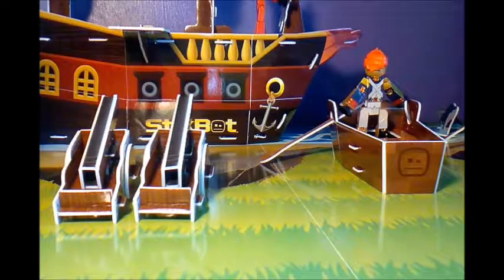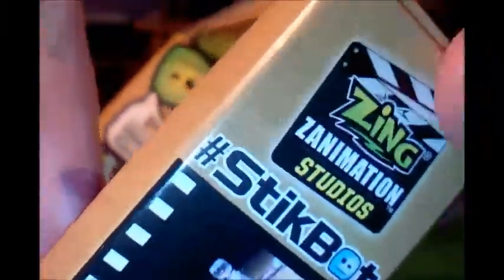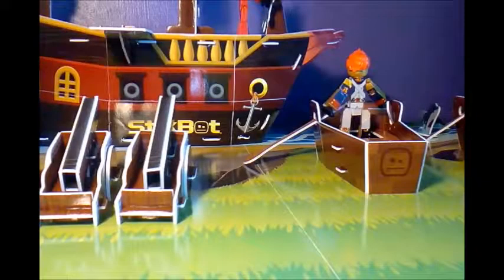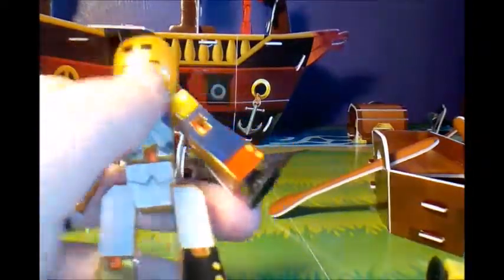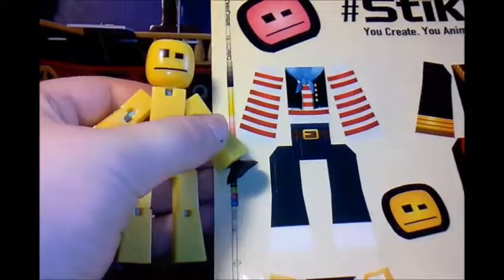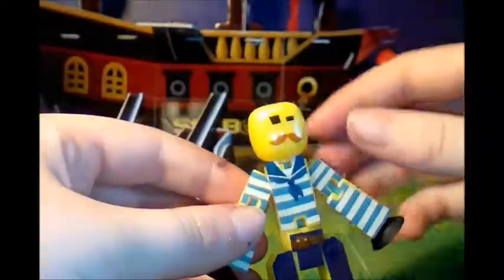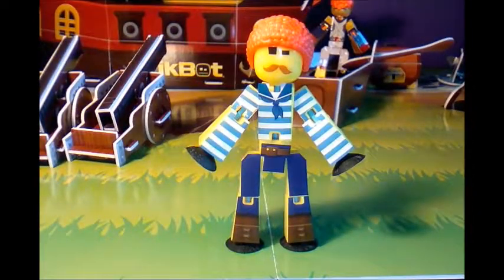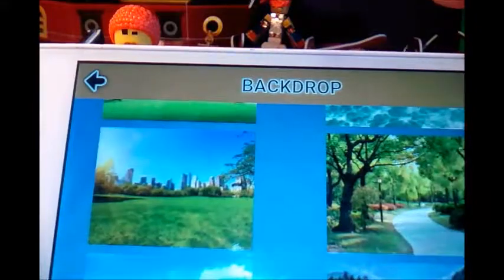Stikbot review - by Sister Toy Time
Hi Everyone

I've been really into Stikbot animation at the moment and have made another review of a stikbot figure with some accessories from the pirte movie ship.

It is so much fun to play with and animate, hope you enjoy watching!